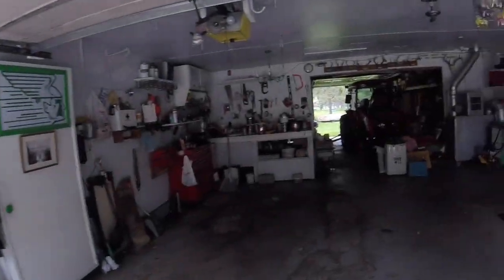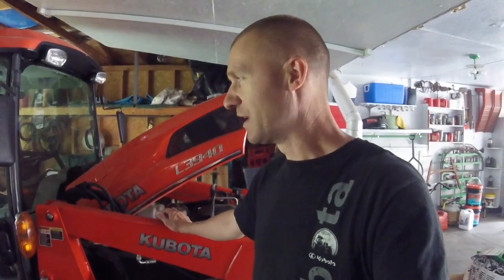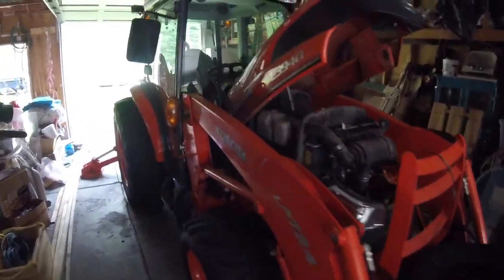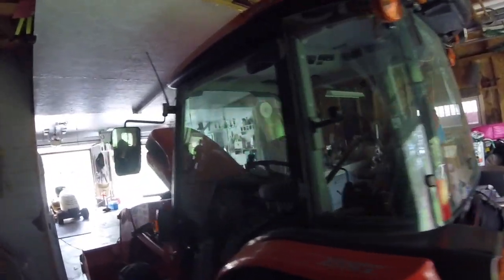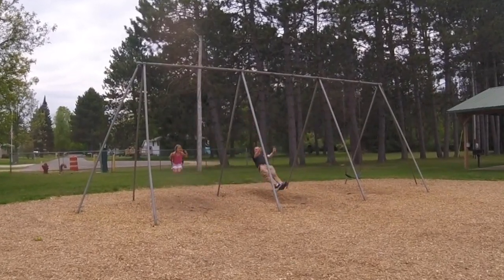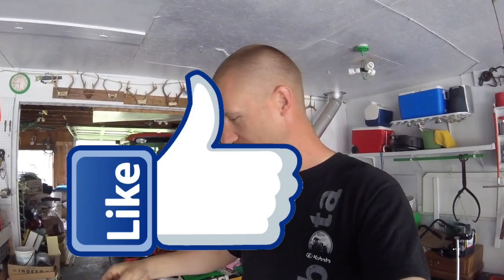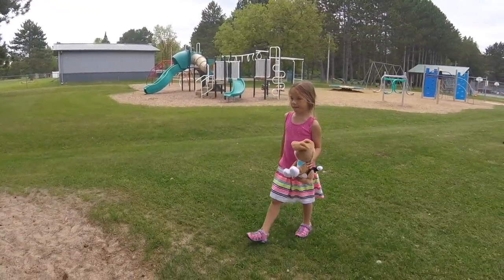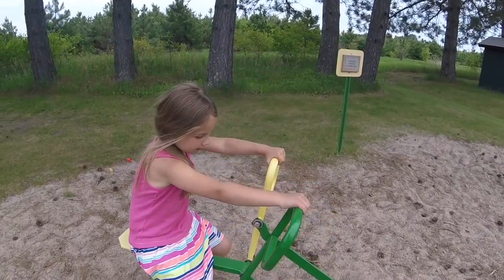PREPARING TO START A KUBOTA L3940 AFTER 2 YEARS IN STORAGE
Preparing to start a L3940 after almost two years of storage.

This channel in a fun mix of what it's like to live in a subdivision while trying to make room for a sub compact tractor and as many attachments as possible. With toys from the kids and a ridiculous amount of Christmas lights taking up most of the space in the small garage and shed I find a way to make it work.

Things that I frequently will use;
Curtis Cab
Artillian Grapple
Pittsburg Tools
Harbor Freight
Backhoe
18 Foot Car Hauler Trailer
Artillian Forks
Artillian Trench Bucket
Echo Blower
Echo Weed Trimmer
Tank Sprayer
Knipex Pliers
Northstar Sprayer